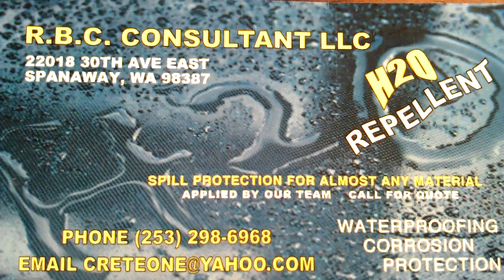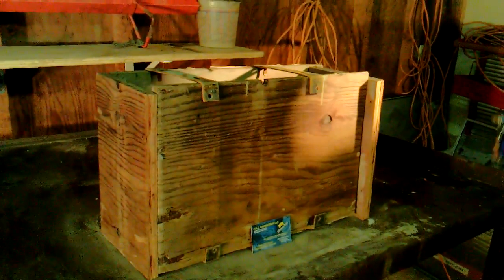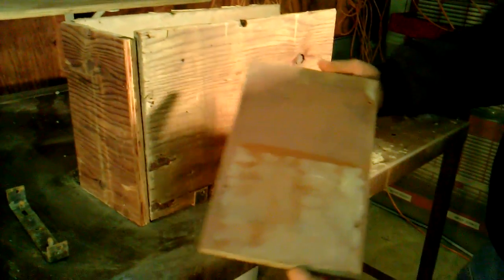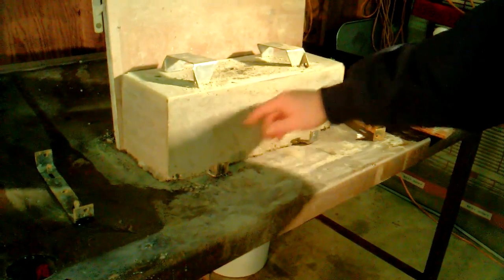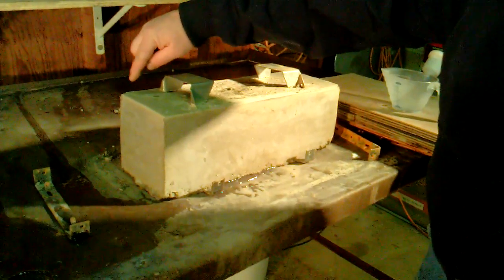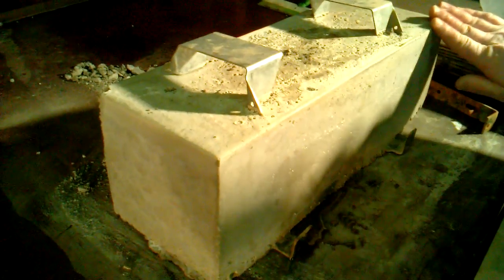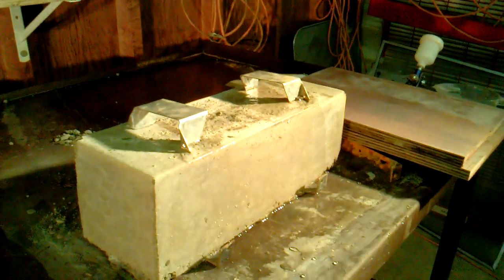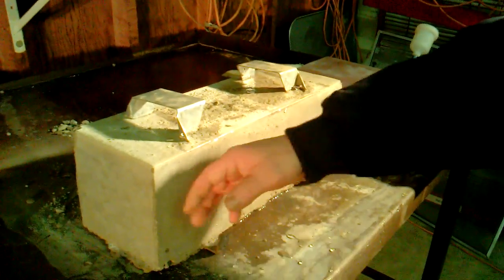Ultra ever dry, concrete poor wow, did some cool s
Using ultra ever dry as a form release, pretty cool